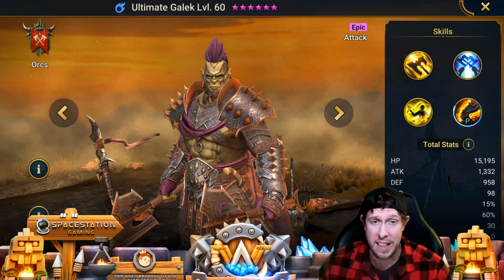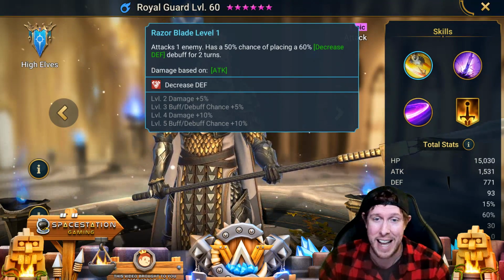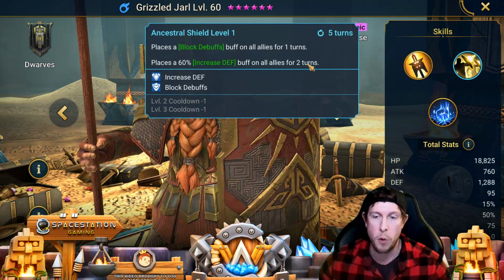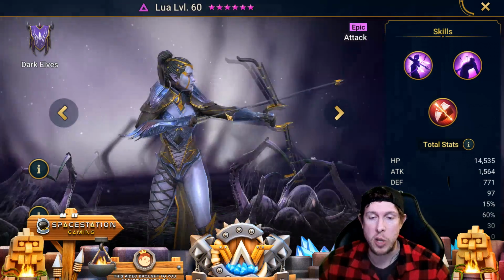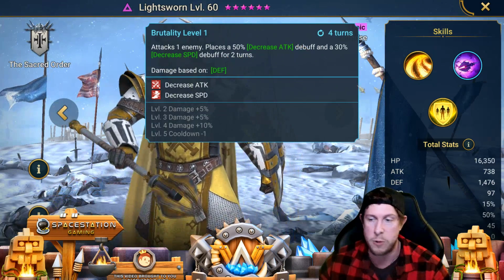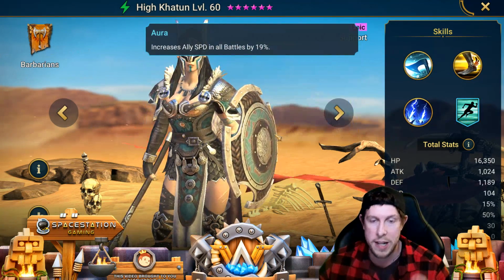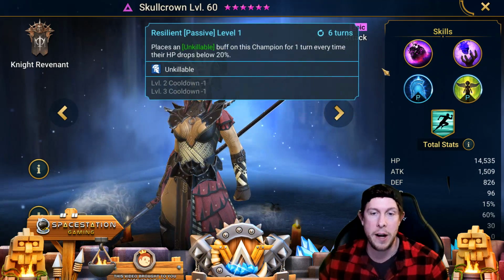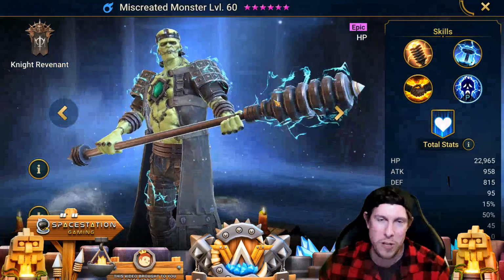TOP 10 EPIC CHAMPIONS for SPIDER'S DEN!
Raid Shadow Legends Top 10 Epic Champions Spider's Den

Top 10 Epic champions for spider's den in Raid Shadow Legends! Enjoy!